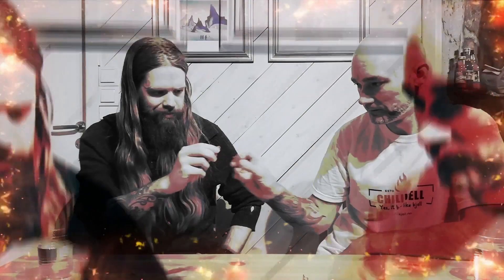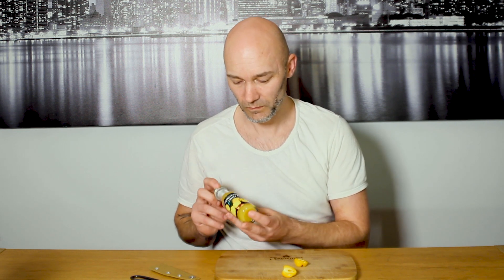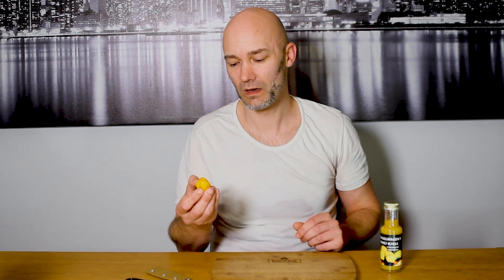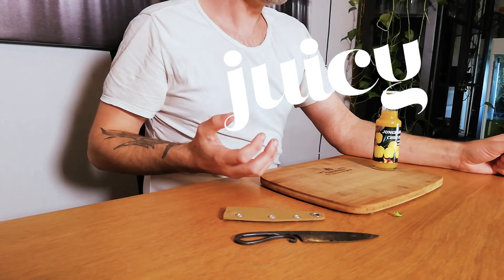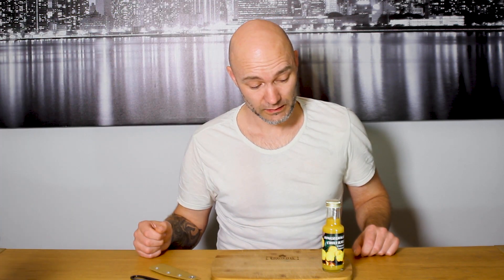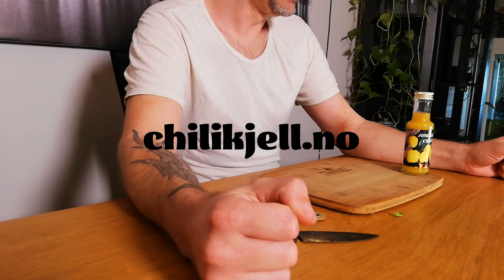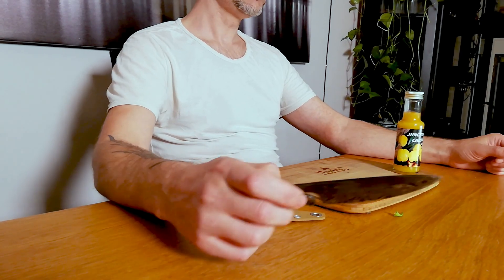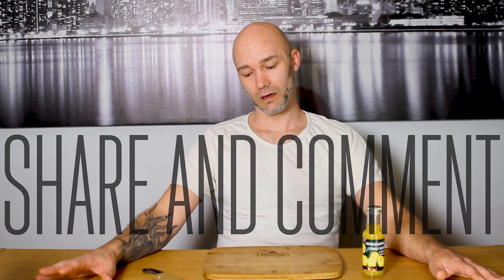Yellow Scotch Bonnet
This is by far my personal favorite pepper when it comes to taste combined with a perfect heat level. It just fills your mouth with water and it's a pure pleasure eating it! Especially with fish, chicken and in wok this pepper stands out!

If you want some videos edited Børn Inge Mong Aalvik is the man to contact!